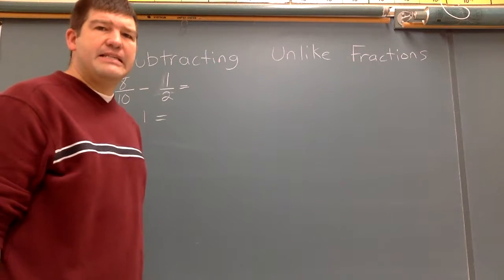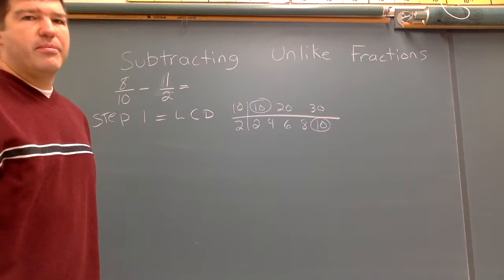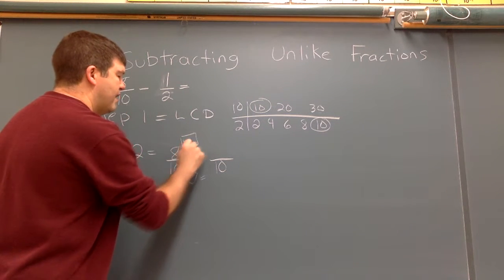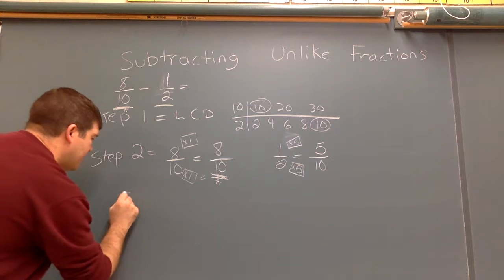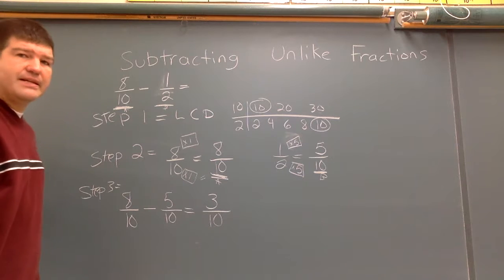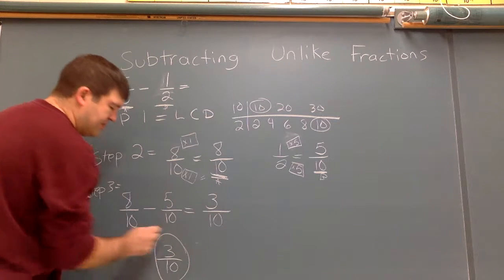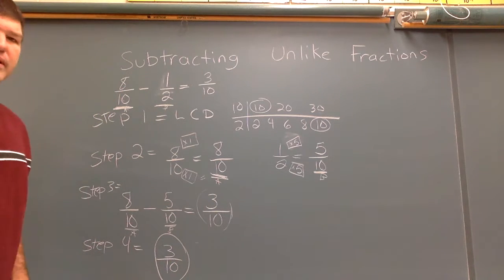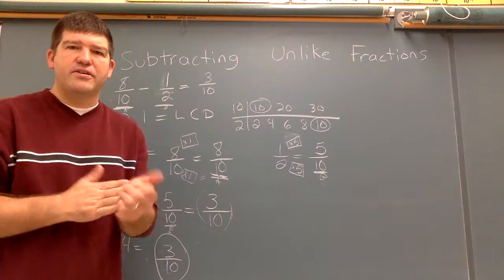4 steps to subtracting unlike fractions